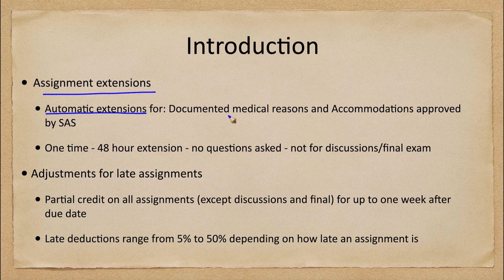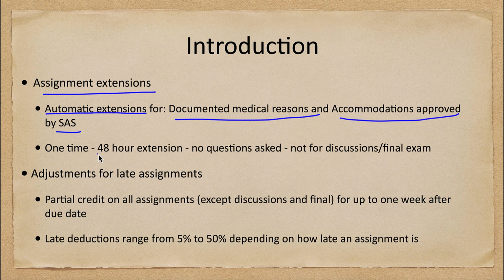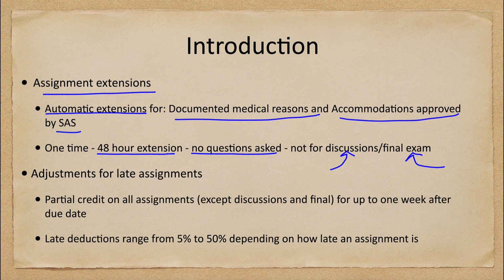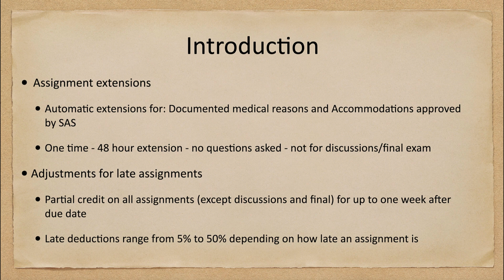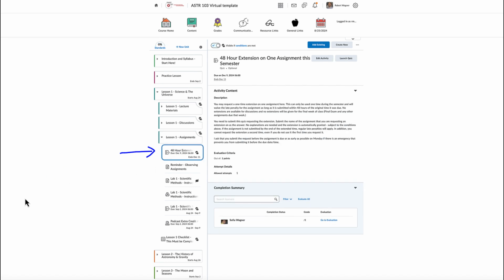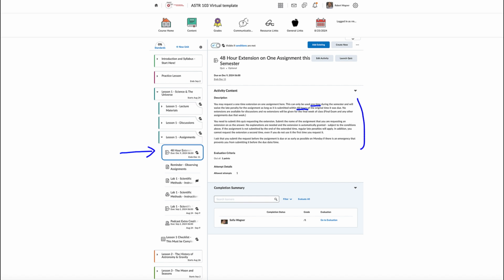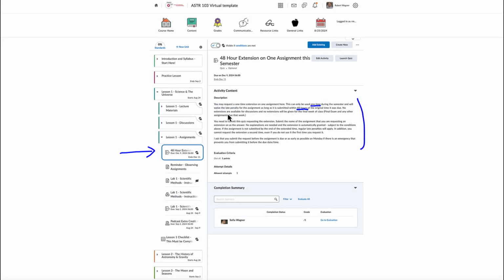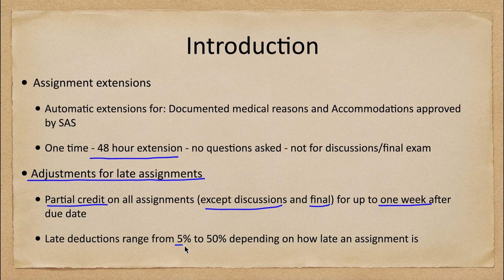Video 17 - Assignment Extensions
In this video, I will discuss how I handle giving extensions on assignments in my online classes.